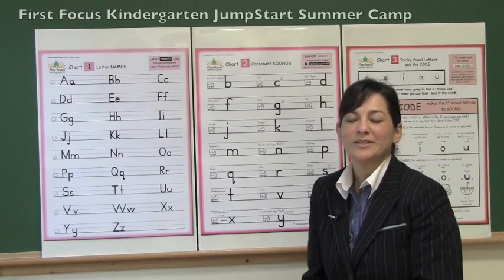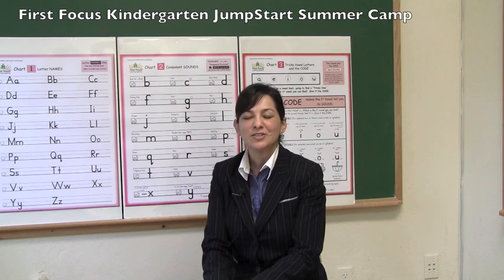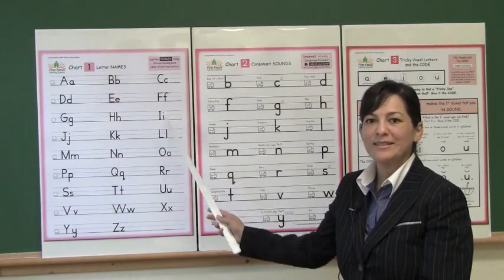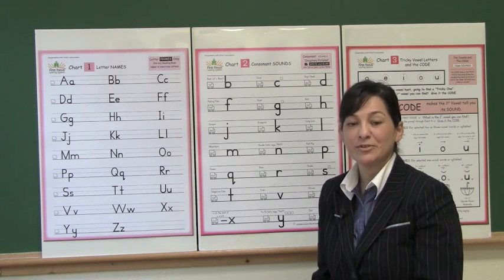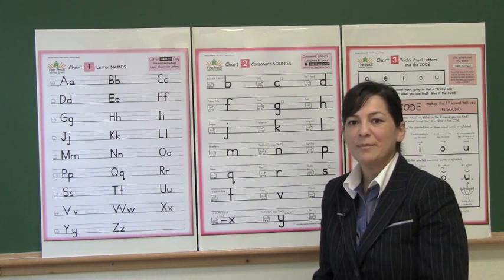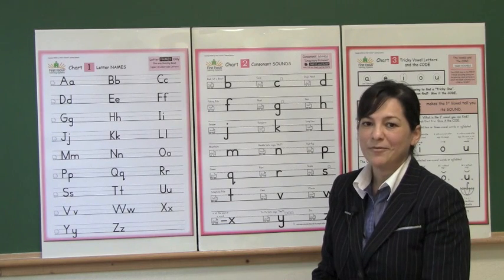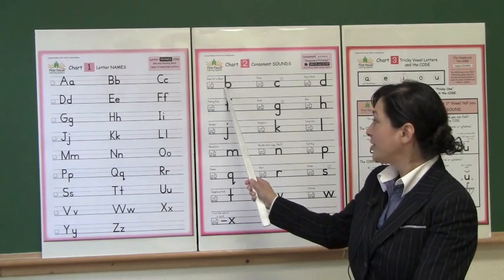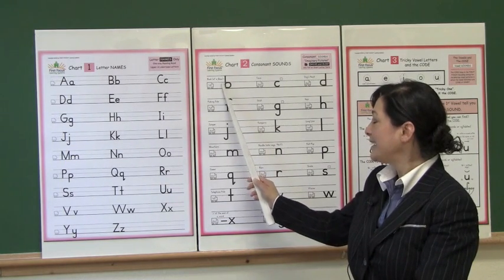First Focus Reading - JumpStart Kindergarten Summer Camp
Description of the First Focus Kindergarten JumpStart Reading Summer Camp